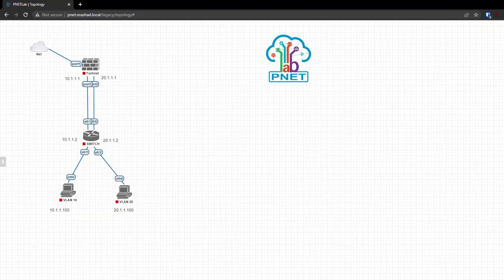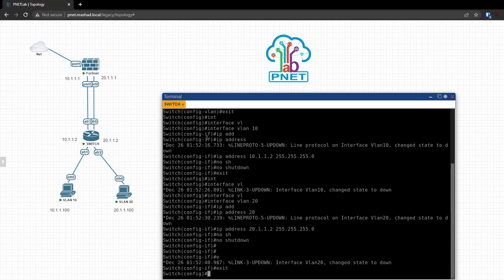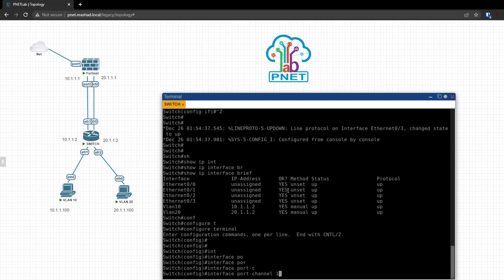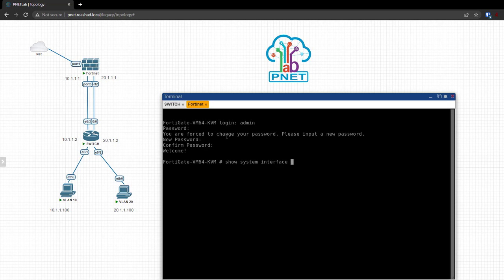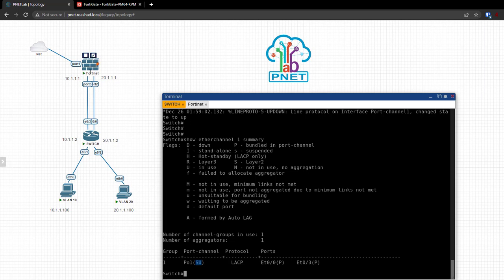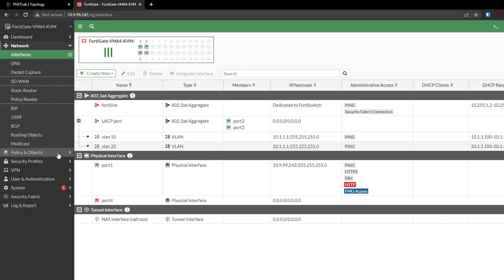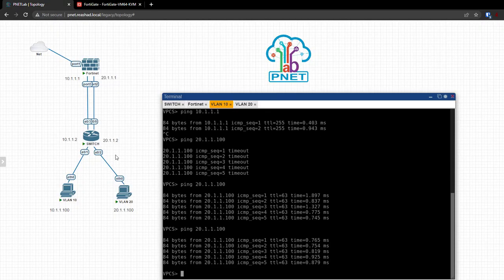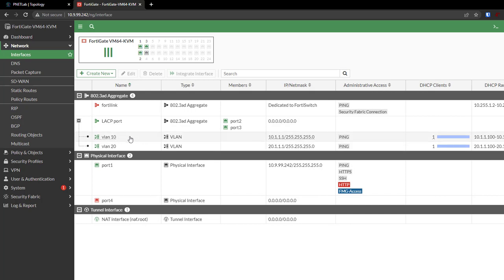Fortigate router on a stick with LACP